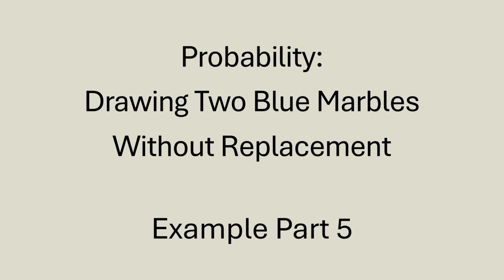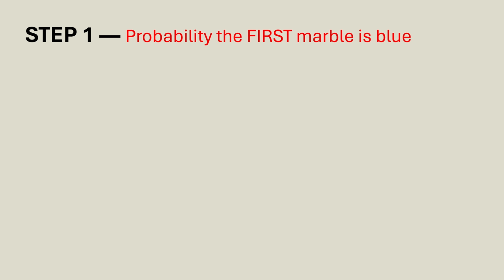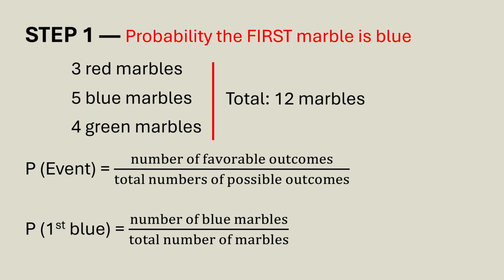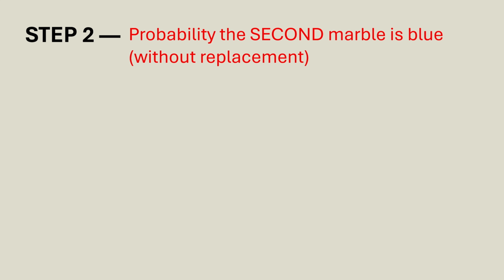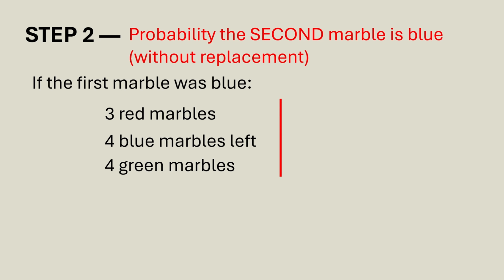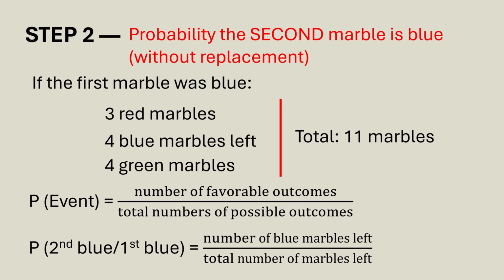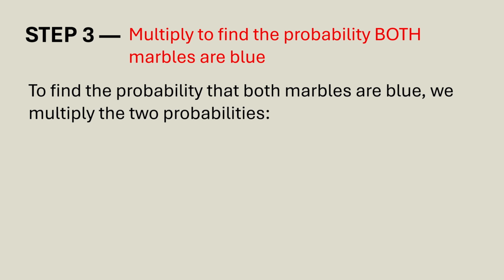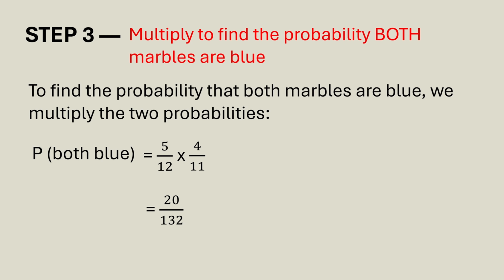Probability of Drawing Two Blue Marbles Without Replacement | Step-by-Step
Master one of the most important concepts in Grade 9 and 10 probability: drawing two blue marbles without replacement. This quick lesson shows how to calculate dependent events, how the sample space changes after the first draw, and why this leads to conditional probability.
Perfect for students learning:
•  Dependent vs independent events
•  Conditional probability
•  Basic probability models
In this video, we break everything down step‑by‑step using clear visuals and simple logic—ideal for beginners and anyone reviewing core probability skills.

Timestamps:
0:00 Intro
0:19 Step-1
1:24 Step-2
2:29 Step-3
3:29 Subscribe my channel